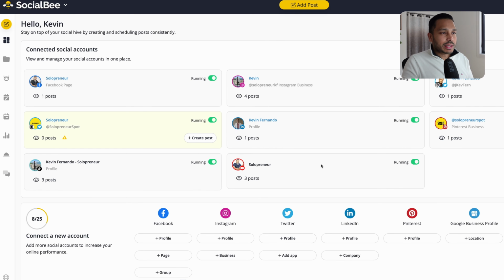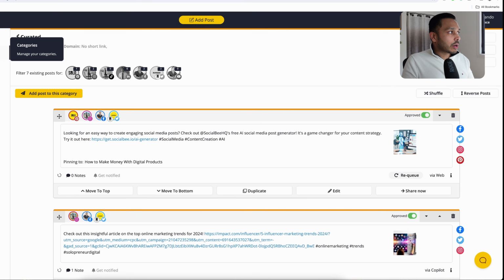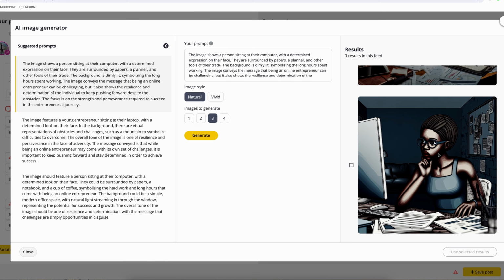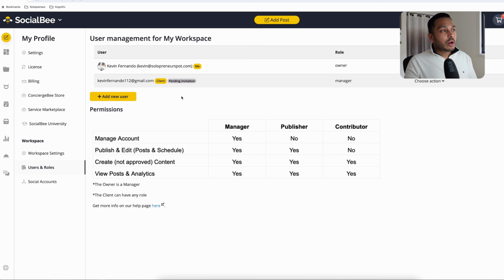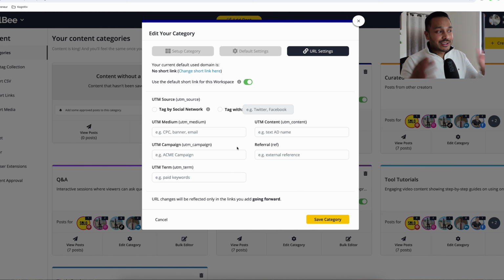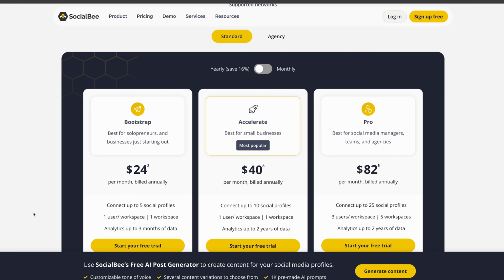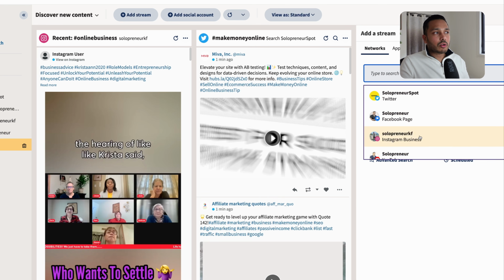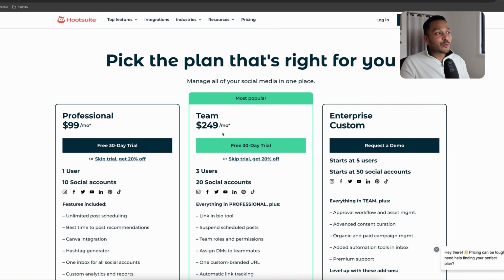SocialBee Review: Pros, Cons, and Hootsuite Comparison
In this SocialBee review, we see if it's the best social media management tool in 2024.

*▼ TIMESTAMPS ▼*

00:00 SocialBee Review Overview
00:27 What is SocialBee?
01:24 Connect your Social profiles
01:37 Create your strategy, posts, and calendar with AI
05:05 Manage post categories and automated schedule
06:44 Create posts and images with AI
11:43 TikTok, Youtube, FB reels example
13:38 Respond to comments, mentions, and DMs
14:32 Collaboration, multiple business, agency features
16:03 Social analytics
16:55 Integrations, Chrome extension, RSS feed
18:25 Hashtag collections, UTM attribution tracking
18:55 Limitations and considerations
23:55 Pricing plan comparison
25:11 Get a free trial and 20% discount
26:55 Hootsuite comparison
33:13 Free Social Calendar + Canva templates
34:22 Get more free social media tips and tutorials

Is SocialBee the best social media management tool in 2024? In this in-depth review, I’ll break down everything you need to know about SocialBee, from how it works to its key features, pricing plans, pros and cons, and how it compares to another popular tool, Hootsuite.

If you want to grow your business’s social presence, posting consistently on all the major social channels is a must—but manually creating content for every platform can be time-consuming. That's where SocialBee’s AI and automation features come in. SocialBee helps streamline your content creation and posting, saving you hours each month while keeping your social media feeds active and engaging.

What you'll learn:

How to use SocialBee’s AI tools for creating a custom social media strategy
Key features like automated posting, content categories, and post recycling
How SocialBee stacks up against Hootsuite
Pros, cons, and pricing for SocialBee